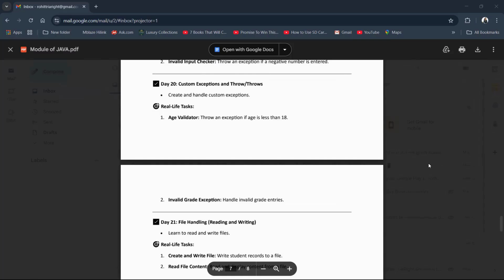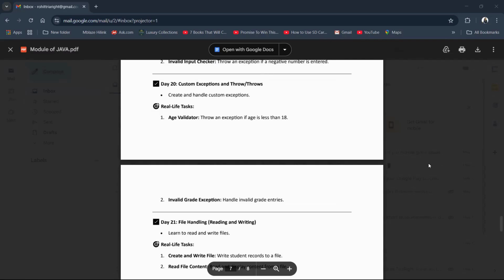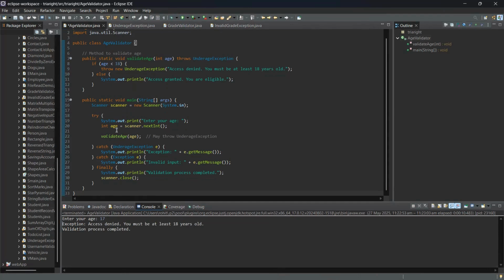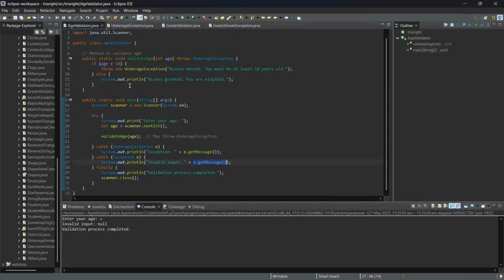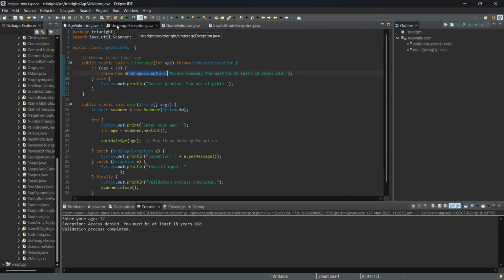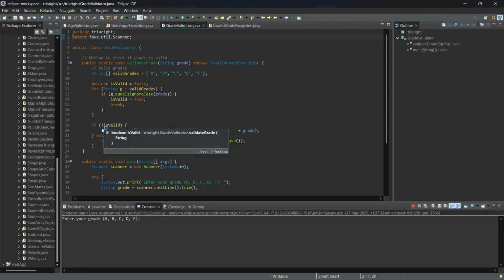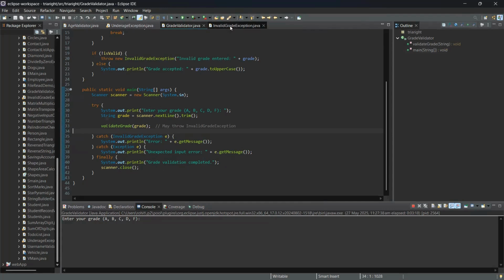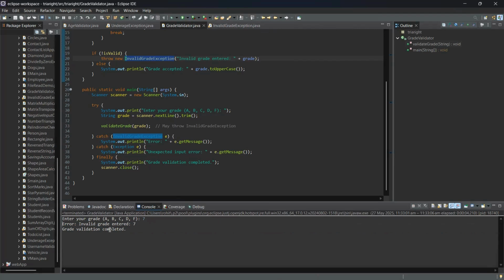Custom Exceptions & throw/throws in Java ⚠️ | Day 20 – Advanced Error Handling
In this session, dive deeper into Exception Handling by learning how to create Custom Exceptions and use the throw and throws keywords effectively. Build robust, maintainable applications with meaningful error management.

📌 What You’ll Learn:

✅ Creating your own exception classes
✅ Difference between throw and throws
✅ When and why to use custom exceptions
✅ Best practices for clean error handling